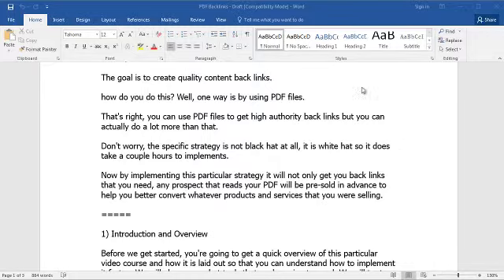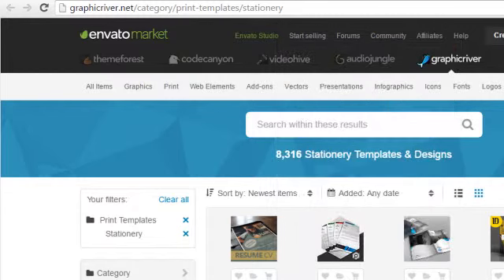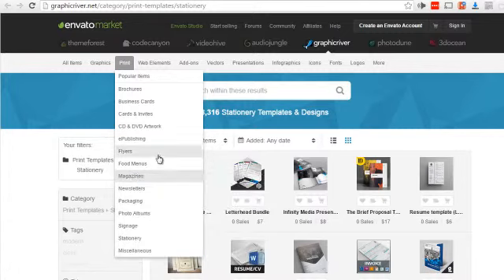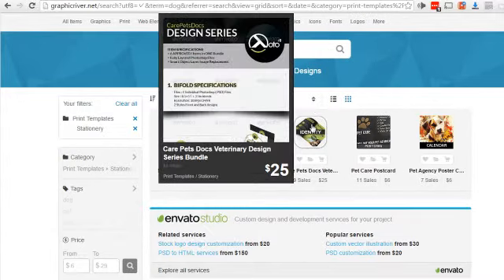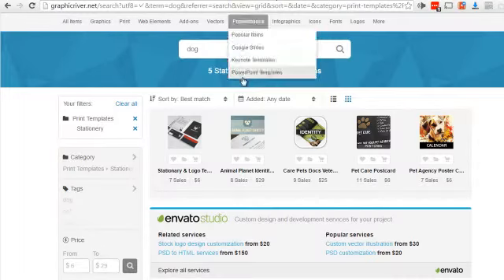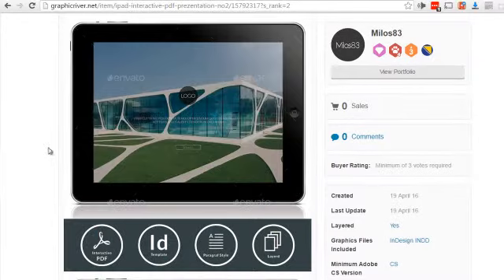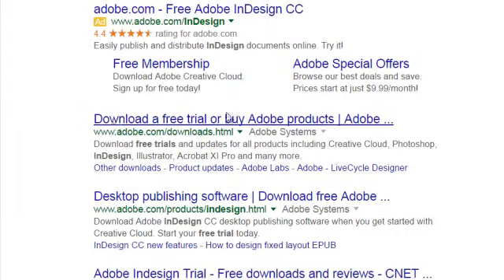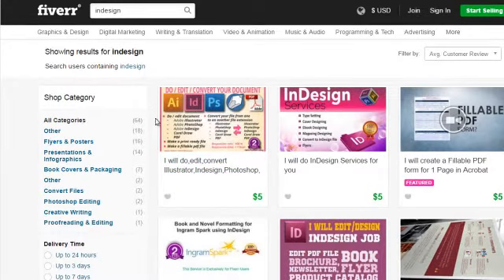How to create your profesional PDF content - SpiceItUP Course Part #4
Hello and welcome back! This is Video #4. This is going to be about spicing your content up. Now that you understand how to create great engaging content, the first thing I want to say is that we will be using Microsoft Word, which is compatible with both Windows and Mac computers. If you are using another Word processing software, I cannot guarantee that it is going to work because this is a time-tested process that we have used over and over again and this is what works well for us. So, we will be using that.

Second of all, once you have added your content to Microsoft Word, you can go through, use bullet points, you can highlight headlines and everything like that – but in addition to that, what you recommend that you go ahead and do in addition is by heading on over to a website called graphicriver.net as you can see here. Graphicriver.net is a marketplace that is filled with tons and tons of professional items like stationery designs, design templates that you can easily pick and choose, find the one that fits you and perhaps fits your audience most importantly and make sure that you use it to your advantage. This is what is going to help you stand out from everybody else who has plain content.

If you take a look under Web Elements and Print, you'll be able to find a lot of different items that you can use to your advantage such as Stationery. So, I'm going to open this on a new tab and we’ll take a look at it in just a minute. You can also use Newsletters, Magazines, ePublishing – so, I'm going to just go ahead and open these up … and even Brochures. We’d also have access to Web Elements as well but we’re going to stick with Print. As you can see here, this is a stationery item. So, what I can do is I can do a search for a particular niche. So, let's try dog and see what we get.

Right off the bat, we can see that there are stationery and logos just for the dog niche. What better way of making your content look more professional and more catered towards your specific audience by finding designs that are specifically made for that purpose? If we take a look at these pieces of content, Envato or Graphicriver.net, which is a parent company of GraphicRiver will allow you to see all the images that are included. So, as you could see, you can turn ugly content into something very professional. So, we have logos, we have newsletters, we have stationery and all sorts of really good design templates. In addition to that, we also have ePublishing templates. Even though some of these deal with newsletters, we can still utilize the design templates for our content.

You’ll notice that some of these require a program called InDesign. If it’s something that you feel like you're going to use over and over again, you can always get access to that. Now, Adobe has something called Creative Cloud, which allows you to pay anywhere from $9 to $48 per month to get access to a huge suite of software tools without having to really dish out $400 or $500 or even $1000 what it used to cost for every single one of this software.

And of course, last but not least, if you do not want to download this software and you want somebody else to do it for you, you can always head on over to a website called Fiverr.com. As you can see here, that is F I V E R R dot com and you can simply type in InDesign. You’ll find a variety of people who are InDesign experts or even Adobe Photoshop experts. You can simply hand the template to them, hand the content to them, and for $5 or even $10 or sometimes $20 max, you can get these designers to simply edit your content within InDesign and get it to work right away.

Keep in mind that if you use something like InDesign to create your content, then you will need to use Part 2 Conversion tactic. If you use something like Microsoft Word, then you can use the Winzip, which is going to be Part 1 of the PDF Conversion video.

So, now that you know how to spice things up, with that said, let's move onto the next video.